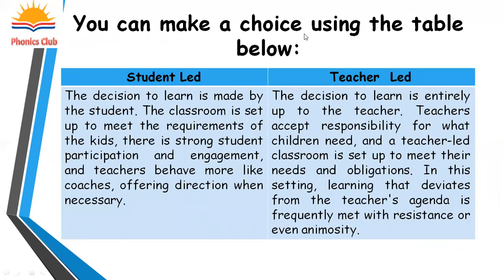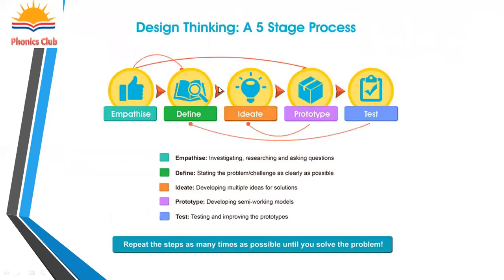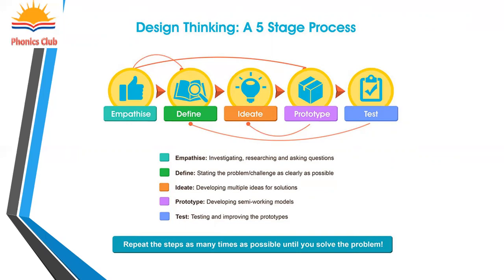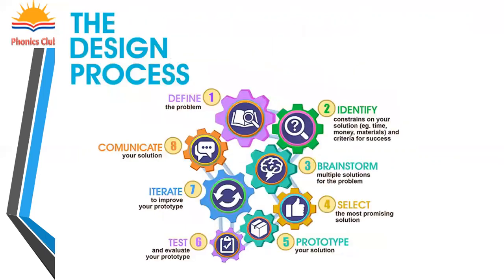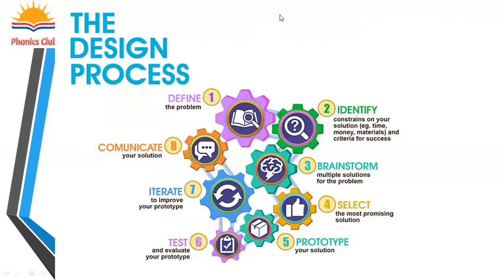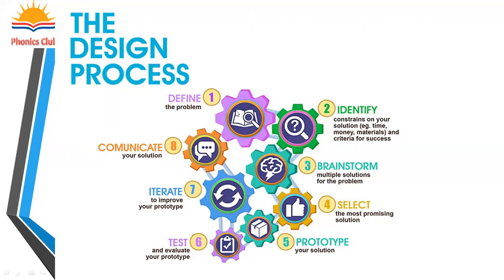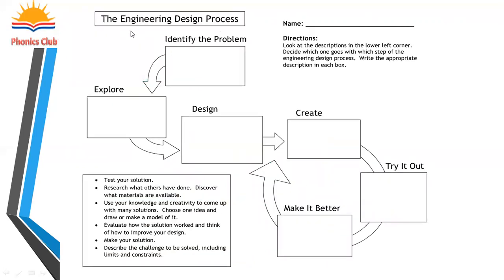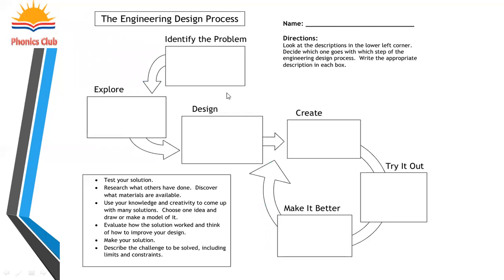STEAM SESSION WEEK 8